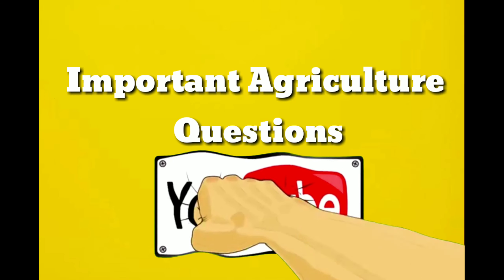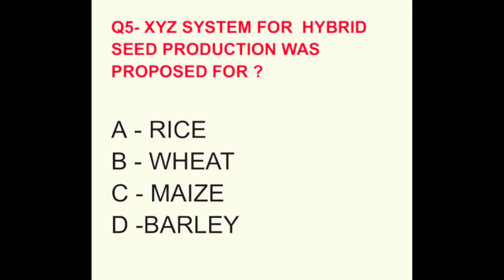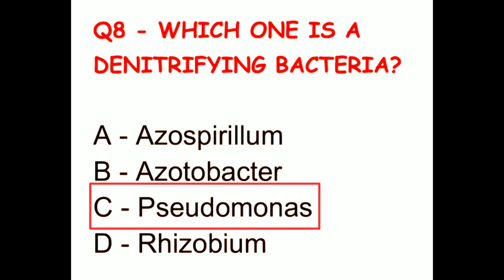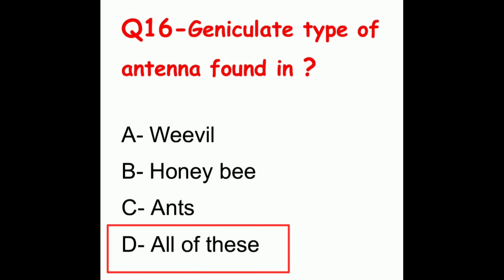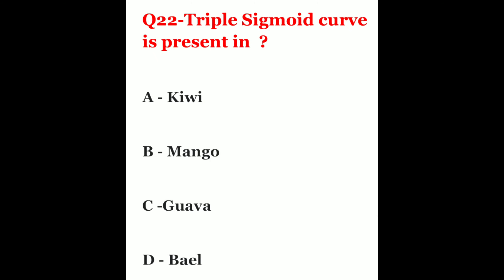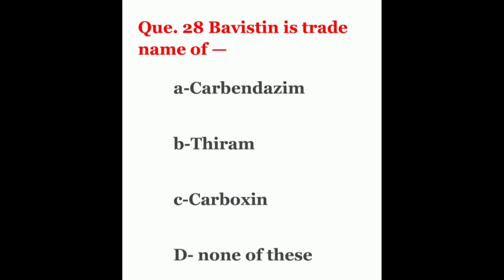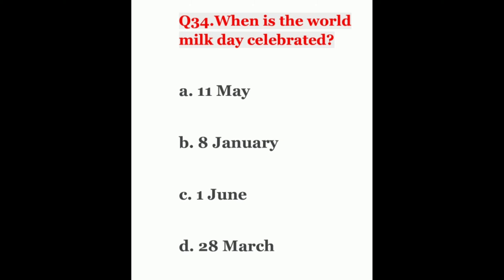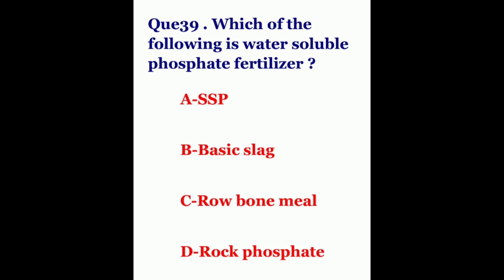Important Agriculture Questions for Msc agriculture, ICAR,NSC, AFO and other agriexams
Enroll in AFO course now

IMPORTANT QUESTION FOR msc agriculture ,AFO,NSC AND OTHER AGRI EXAMS

Q1- THECONVERSION OF FIXED FORM OF NITROGEN TO MOLECULAR NITROGEN  IS ?

A - Ammonification
B - Denitrification
C - Nitrogen fixation

Ans - Denitrification

Q2- Which one of the following is referred to as sac fungi  ?

A - Oomycetes
B - Zygomycetes
C - Ascomycetes

ANS - Ascomycetes

Q3- Inner integument of the seed is called  ?

A - Micropyle
B - Epithelium
C -Tegmen
D -Testa

ANS - TEGMEN

Q4-TENSIOMETER MEASURE SOIL MOISTURE TENSION BAR ONLY UPTO ? .

A - 30 bar
B - 20 bar
C - 0.85 bar
D - 0.30 bar

Ans - 0.85 bar

Q5- XYZ SYSTEM FOR  HYBRID SEED PRODUCTION WAS PROPOSED FOR ?

A - RICE
B - WHEAT
C - MAIZE
D -BARLEY

ANS - WHEAT

Q6 - When stomata open only  at night they are called?

A - Photoactive
B - Scotoactive
C - Nyctanstic
D - Helioactive

ANS -  Scotoactive

Q7- Use of light traps for the management of pest is an example of ?

A - Biological method
B - Mechanical method
C - Cultural method
D - Chemical method

ANS -Mechanical method

Q8 - WHICH ONE IS A DENITRIFYING BACTERIA?

A - Azospirillum
B - Azotobacter
C - Pseudomonas
D - Rhizobium

ANS -  Pseudomonas

Q9. ANNIDATION IS  ?
A. Allelopathy
B. Leguminous effect
C. Complementary interaction
D. None of these
Correct Answer –  Complementary interaction

Q10 -  Glycogen is stored in ?
A. Muscles Only
B. Liver Only
C.Liver and muscles
D. Pancreas
Correct Answer –Liver and muscles

Q11.BY WHICH METHOD  MASS MULTIPLICATION OF PLANT CAN BE DONE  ?
A. Cutting
B. Grafting
C.  Budding
D. Tissue Culture
Correct Answer –  Tissue Culture

Q12.Sugar found in the hemolymph of insect is ?
A. Lactose
B. Trehalose
C. Maltose
D. Galactose
Correct Answer – Trehalose

Q13 -MILK PROTEIN  IS ?

A- Casein
B- Myosin
C-Pepsin
D- Lactogen

ANS - Casein

 Q14- Which of the following is not a carrot variety  ?
A.Pusa Yamdagni
B. Pusa Meghali
C. Pusa Chetki
D. Pusa Kesar
Correct Answer –  Pusa Chetki

Q15-Phyllode is a modification of ?

A-Petiole
B- Stem
C- Leaf
D- Lamina

ANS -Petiole

Q16-Geniculate type of antenna found in ?

A- Weevil
B- Honey bee
C- Ants

ANS -ALL OF THESE

Q17 -WHICH PLANT IS USED FOR MAKING CRICKET BAT ?

A- ADINA
B- JUGLANS
C- SALIX
D- MORUS

ANS -SALIX

Q18-Which of the following is asexual spores in fungi ?

A-Ascospore
B-Oospore
C- Chlamydospores

ANS -Chlamydospores

Q19- MUSTARD GROW IN BARLEY FIELD IS  ?
A-Absolute weed
B- Relative weed
C-Rouge weed

ANS -  Relative weed

Q20 - The equivalent basicity of the fertilizer Sodium nitrate is ?
A - 21
B -29
C -33
d-63
ANS -29

Q21 - Pragati and  praman are the varieties of ?
A - Lemon grass
B - Isabgol
C -Dil
D -Ashwagandha
Ans - LEMON GRASS
Q22-Triple Sigmoid curve is present in  ?
A - Kiwi
B - Mango
C -Guava
D - Bael
ANS - Kiwi
Q23 - Fruiting branch of Cotton is known as ?
A -Monopodial
B -Sympodial
C - Tip Bud
Ans -Sympodial

Q24-WHICH IS KNOWN AS HORSE GRAM ?
A - Chickpea
B -Kulthi bean
C - Red gram
D -Black gram
Ans - Kulthi bean
Que. 25 The art of training of plant into different shape is called —
a-Bonsai
b-Topiary
c-Hedges
Ans - topiary

Que. 26 The first bacterial disease discovered in Plant is ?
a-Citrus greening
b-Citrus canker
c-Corn stunt
d-Fire blight of pear
Ans - Fire blight of pear
Q27-  Karonda is rich source of —
A-Ca
B-Fe
C- B
D- S
ANS - Fe
Que. 28 Bavistin is trade name of —
a-Carbendazim
b-Thiram
c-Carboxin
Ans - Carbendazim
Que. 29 Swarna Roopa is a variety of  ?
a-Sapota
b-Litchi
c-Apple
d-Jamun
ANS - LITCHI
Que. 30 Pusa snowball is a variety of  ?
A-Cabbage
B-Lettuce
C-Carrot
D-Cauliflower
ANS -Cauliflower
Q31. Which among the following is the precursor of IAA ?
a. Tryptophan
b. Vitamin A
c. Maleic hydrazide
d. Adenine
ANS - Tryptophan
Q32.What is the chemical name of cytokinin ?
a. Aminophylline
b. N6 furfuryl adenine
c. 2 amino 1H purine
d. 5 methyluracil
ANS. N6 furfuryl adenine

Q33. The process of mating in sheep is known as?
a. Docking
b. Tupping
c. Coupling
d. Cloacal kiss
ANS - Tupping

Q34.When is the world milk day celebrated?
a. 11 May
b. 8 January
c. 1 June
d. 28 March
ANS - 1 JUNE

Q35. Which of the following plant is a nutrient deficiency indicator of zinc ?
a. Cabbage
b. Mustard
c. Sorghum
d. Maize
ANS - MAIZE
Q36.  Preservation of germplasm in a frozen state is known as?
a. In situ preservation
b. Cryopreservation
c. Both a and b
d. Cold storage
ANS -. Cryopreservation

 Q37 -Soybean was originated in
a. Mexico
b. China
c. Brazil
d. Central America
ANS - CHINA